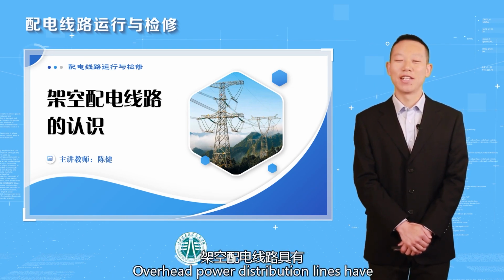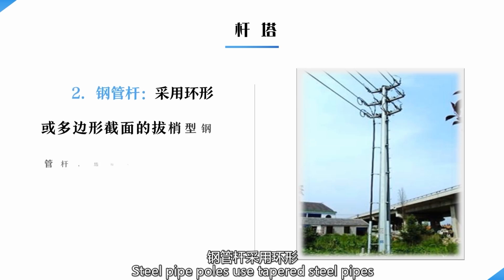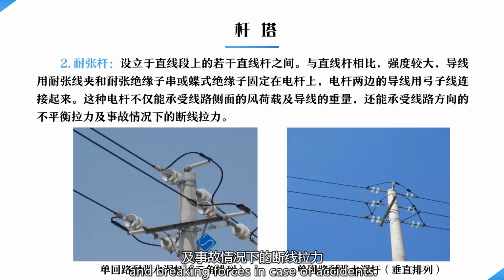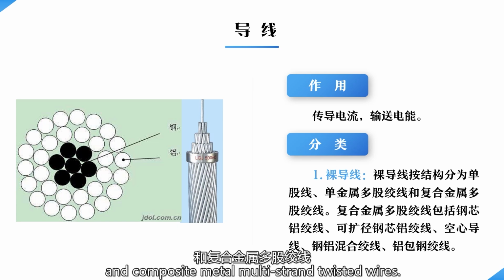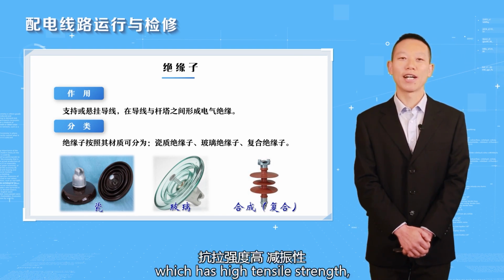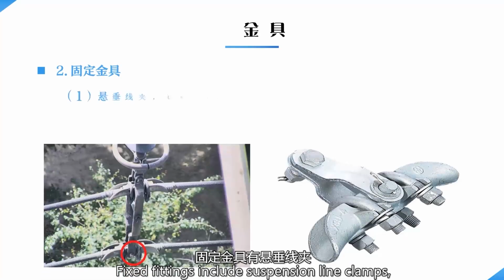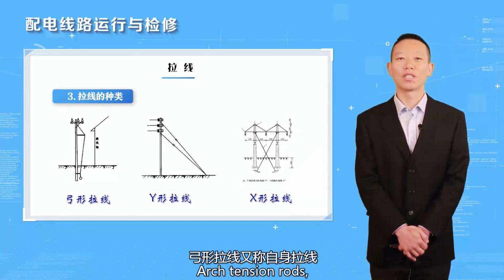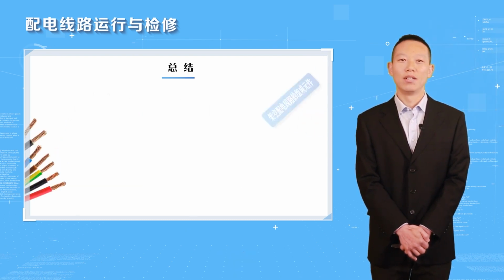1 1 Awareness of overhead distribution lines